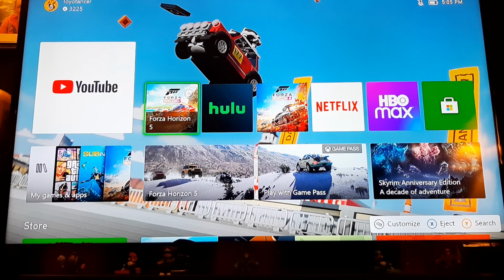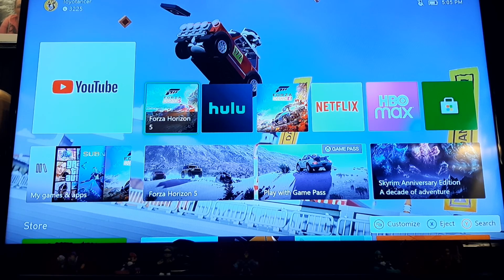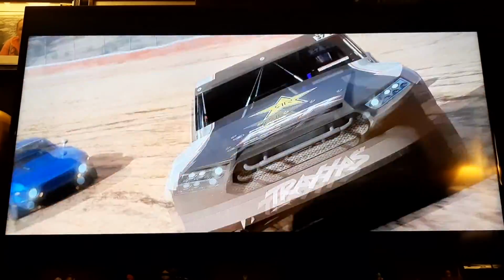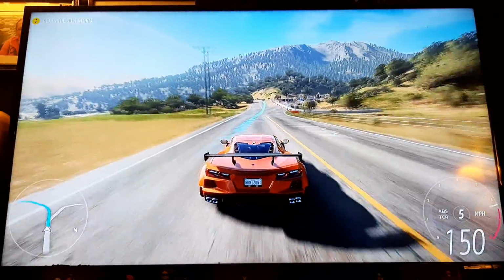Forza Horizon 5 intro ( Game has amazing graphics and game play ▶️ ) the world almost seems real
so far this game is pretty bad ass!!! I know I'm  late to the party so to speak but hey I'm not rich and bought it when I could 😁